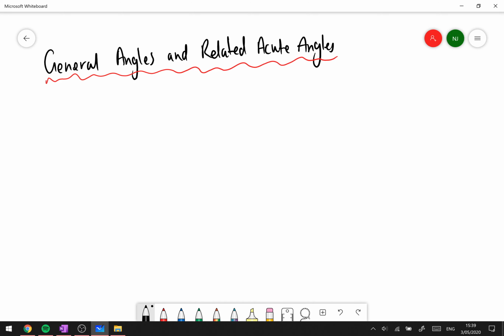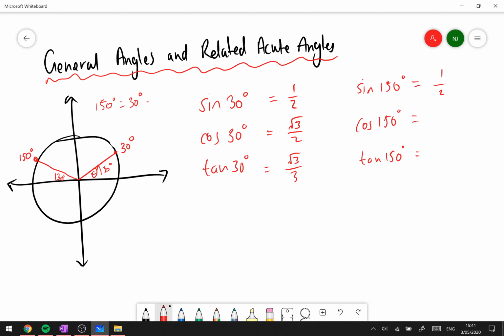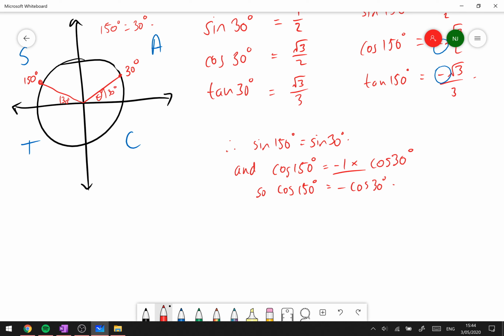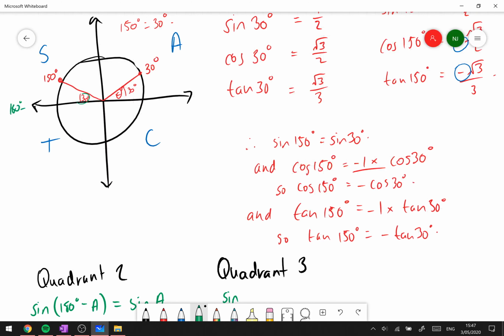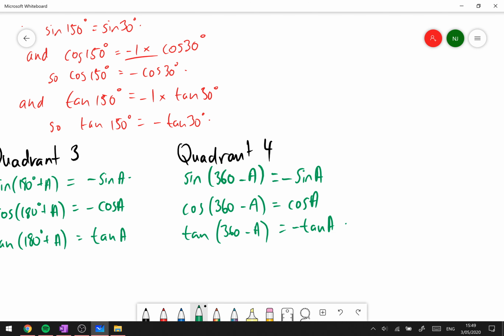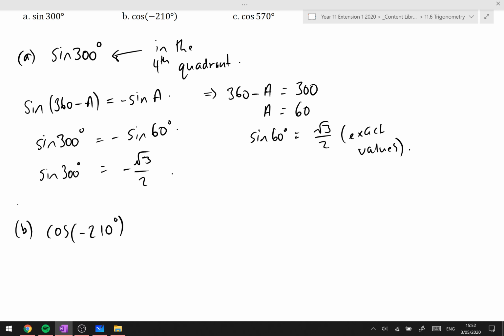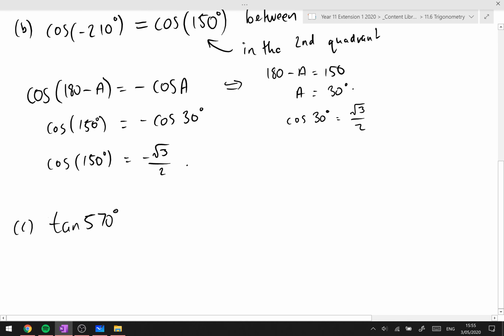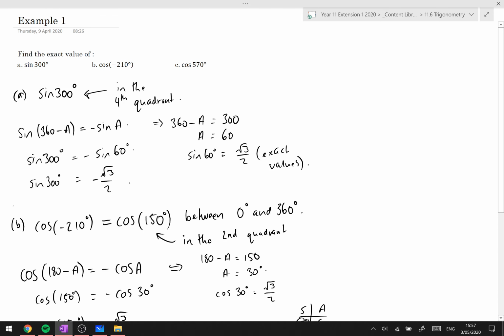6E-3 - General Angles and Related Acute Angles